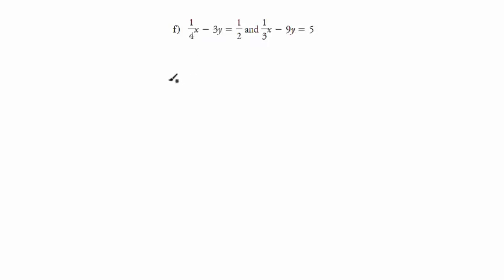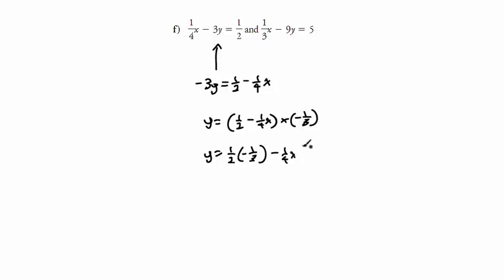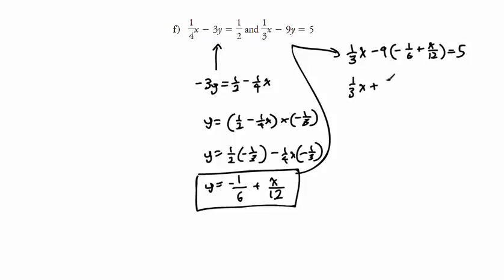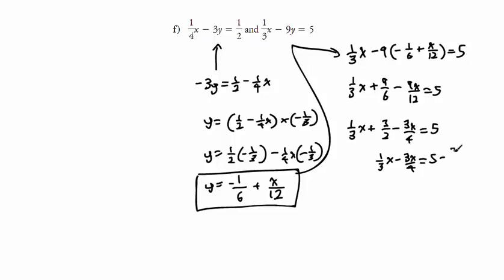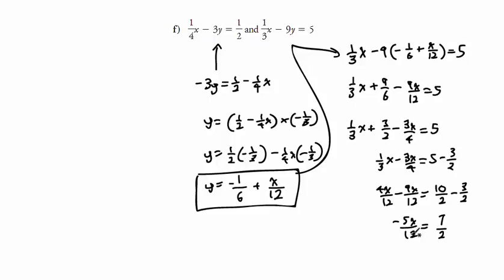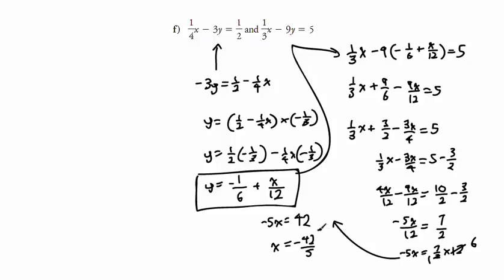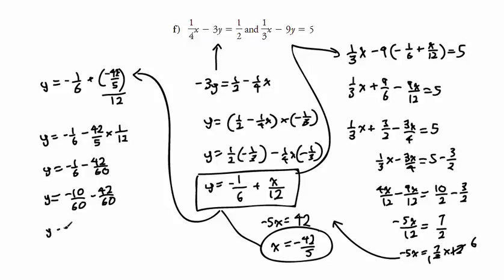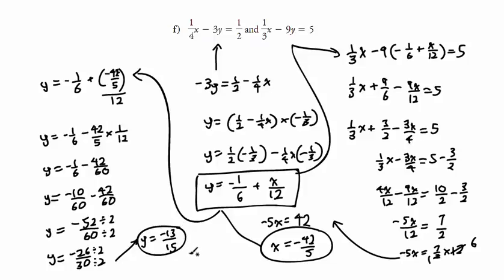Solving Linear Systems, Substitution